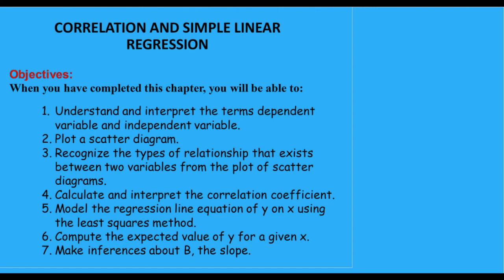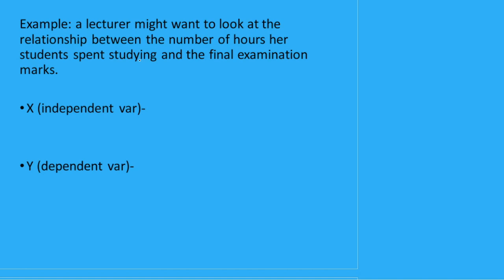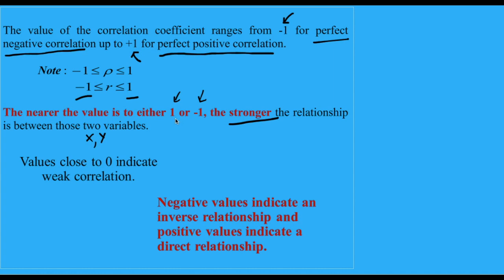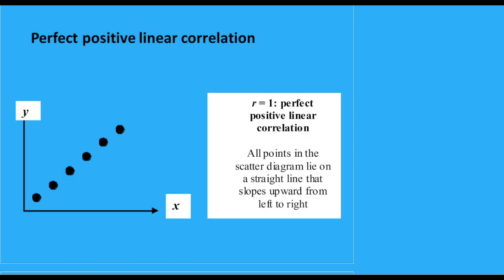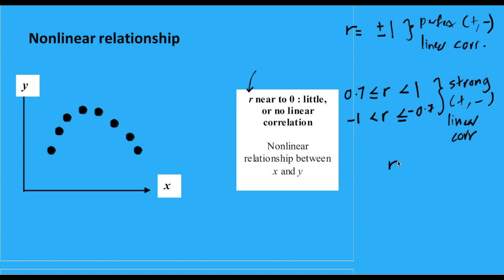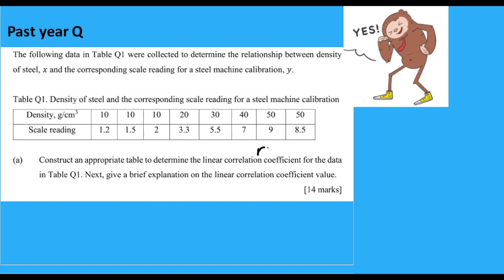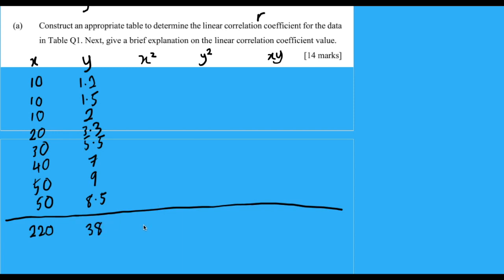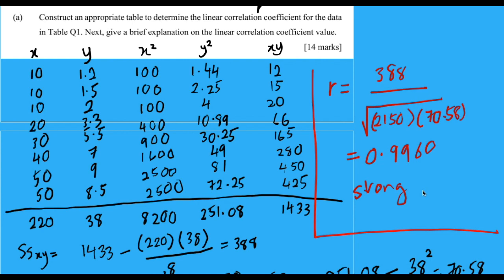Pearson CORRELATION for BEGINNERS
This video discusses the concepts of correlation and simple linear regression